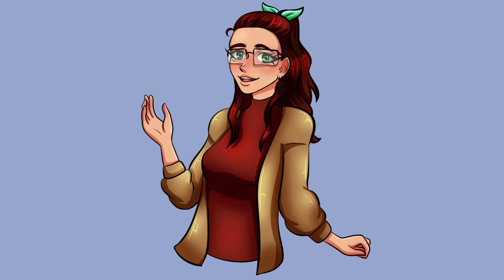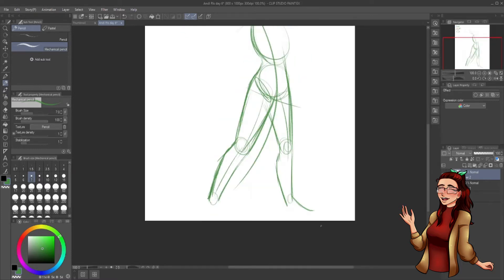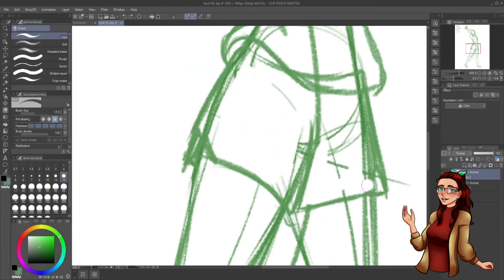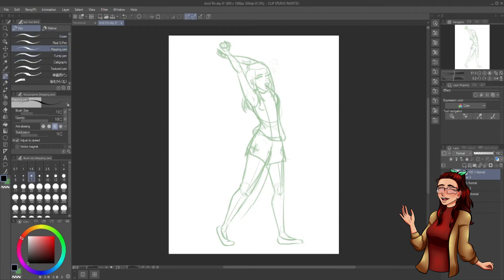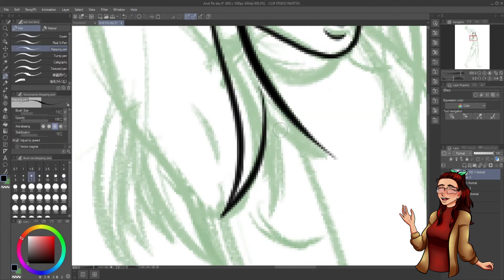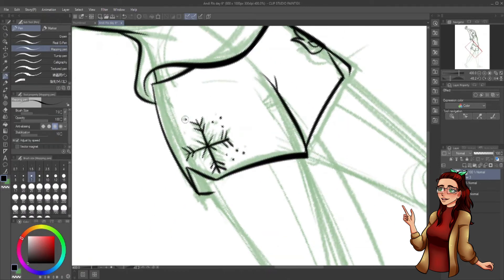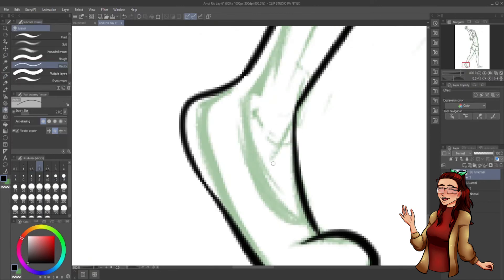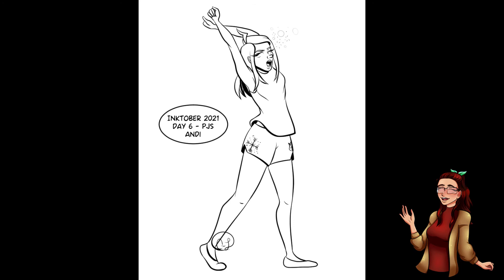Inktober Day 6 🔥❄️ {OC} Andi in PJs DIGITAL SPEEDPAINT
I'd say Inktober day 6 was a success!! I love how cute Andi turned out in this drawing, and I kinda wish I had those shorts too.

Ahh... I feel like I talked so much in this video... I definitely got used to those two and half to three minute videos days 1-5. I only added maybe another minute but somehow I feel like I spoke an extra 3,000 words. Hopefully my voice will live through the month!